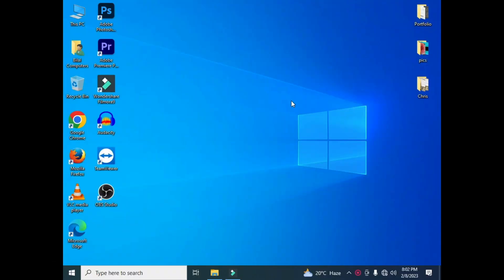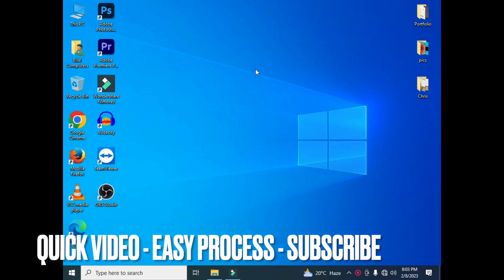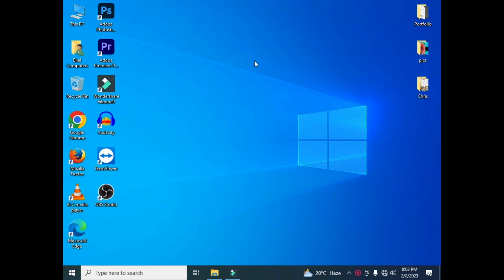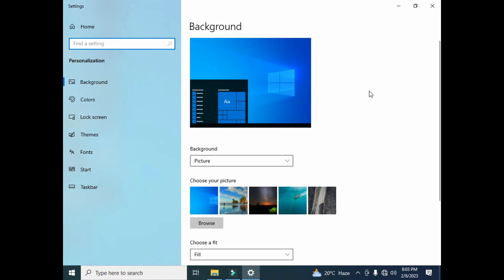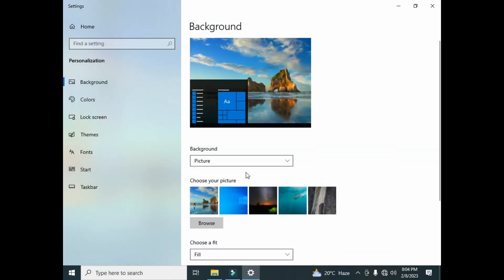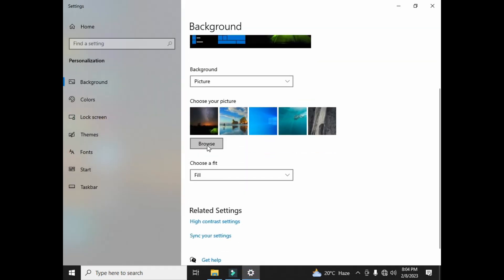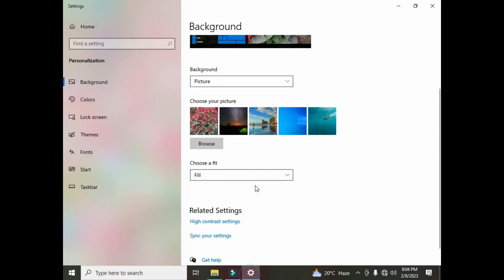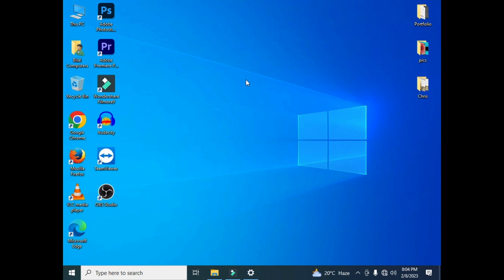✅ How To Change Desktop Wallpaper 🔴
About this tutorial:

A "wallpaper," in the context of computers and digital devices, refers to the graphical image or pattern that is displayed on the screen as the background. It's the visual backdrop that appears behind icons, windows, and other graphical elements on the user interface. Wallpapers are used to personalize the look and feel of a computer or device's display, and they can range from simple colors to intricate images and designs.
Get in touch!